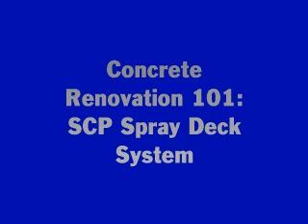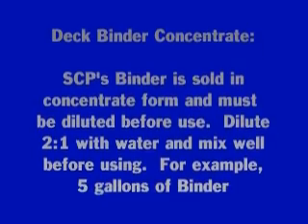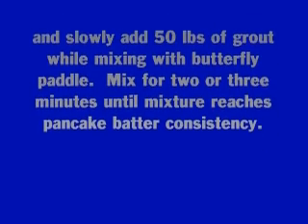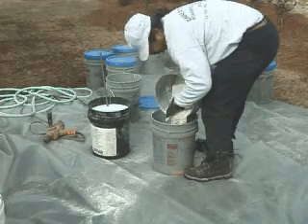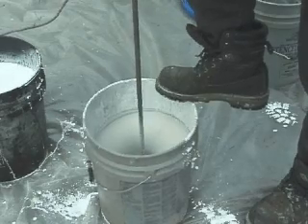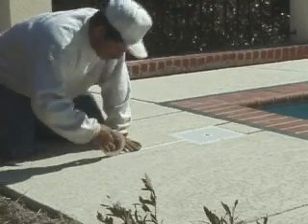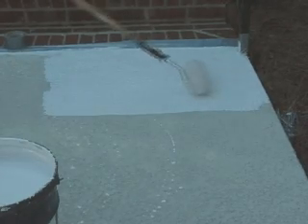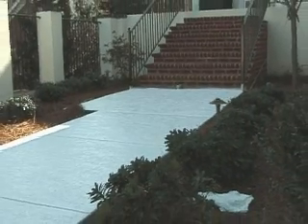SCP Spray Deck Resurfacing System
STENCIL-CRETE OVERLAY SYSTEM

Create realistic impressions of tiles, bricks, slates, stones and cobbles over existing concrete with SCP's patented STENCIL-CRETE Overlay System. STENCIL-CRETE is a thin-set, polymer modified cement resurfacing system designed for resurfacing existing concrete surfaces from 1/16" to 1/4" thick. STENCIL-CRETE eliminates unsightly concrete in over 21 patterns and unlimited color selections. At over 6,000 psi compressive strength, STENCIL-CRETE is strong enough for both pedestrian and vehicular traffic areas.

Don't remove it, resurface it with STENCIL-CRETE!